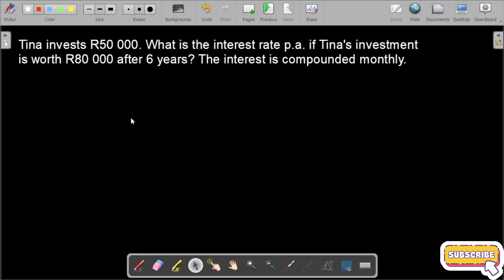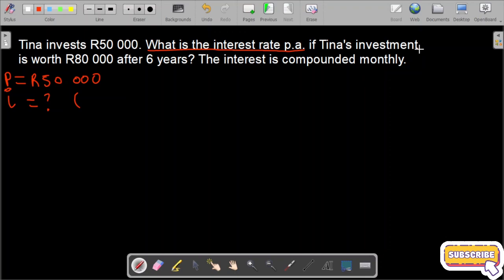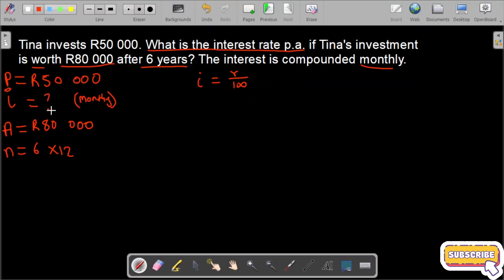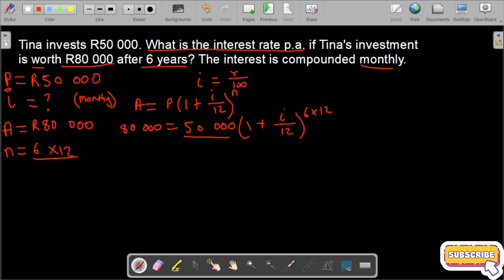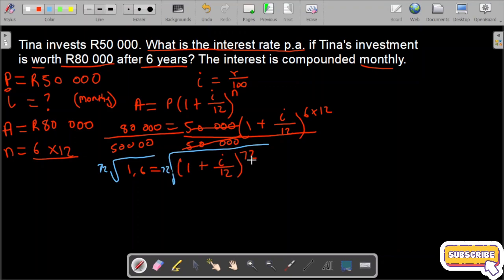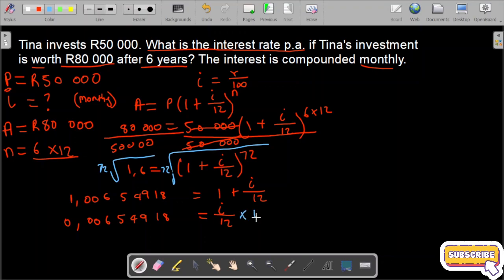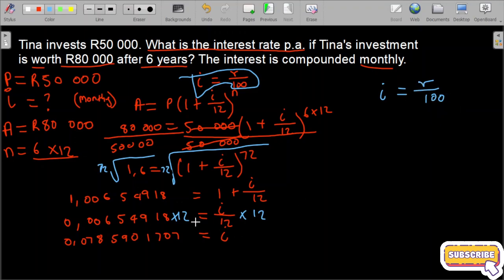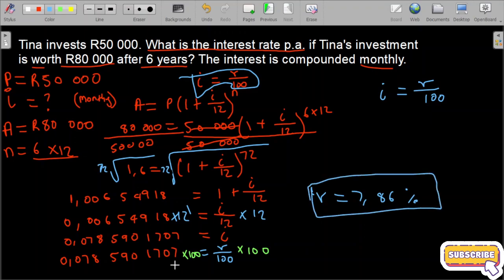Grade11| Financial Maths | Compound Interest | How to find interest rate (r)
Grade11| Financial Maths